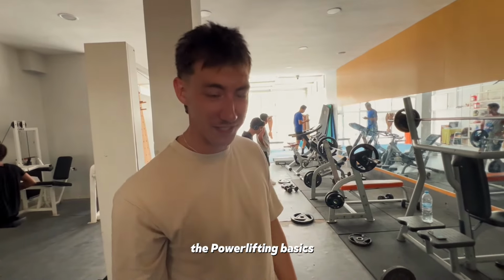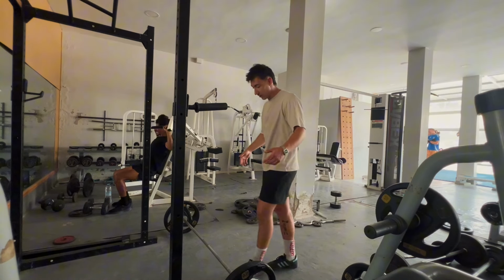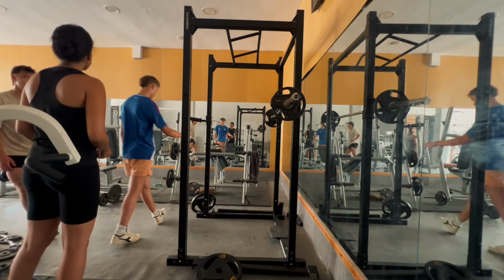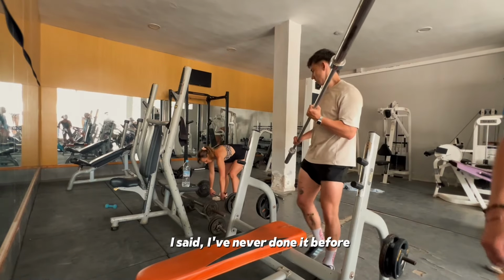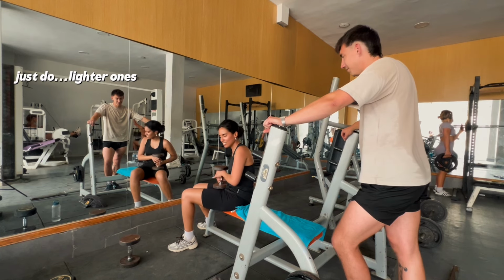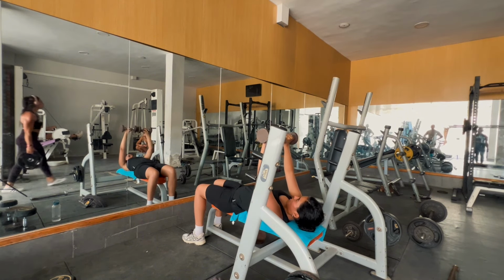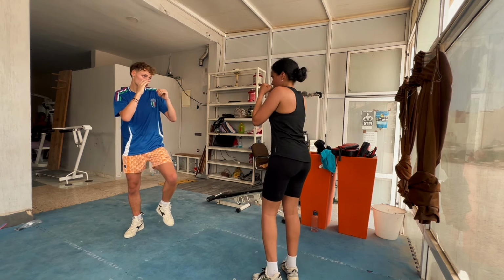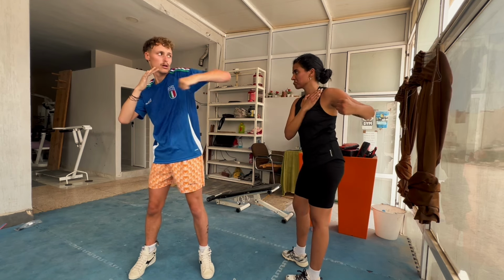First-Time Powerlifting🏋🏾‍♀️at an Epic Gym in Tamraght🇲🇦جربت رفع الأثقال لأول مرة في تامراغت